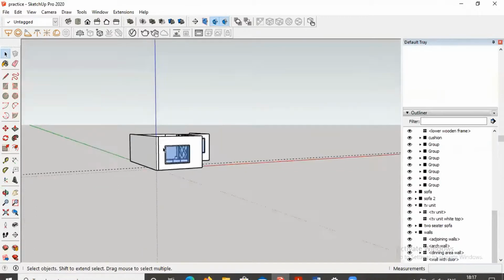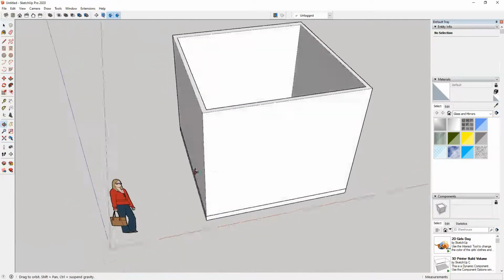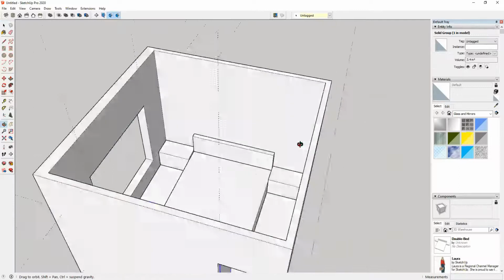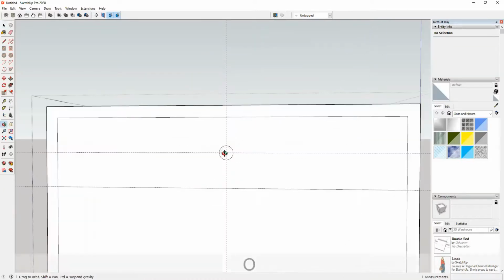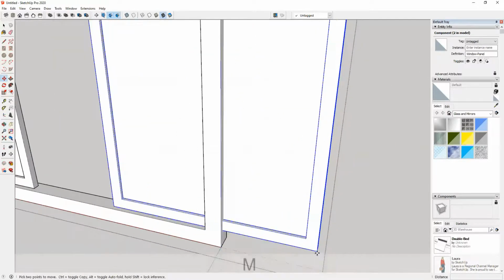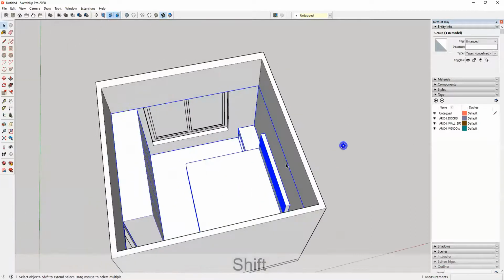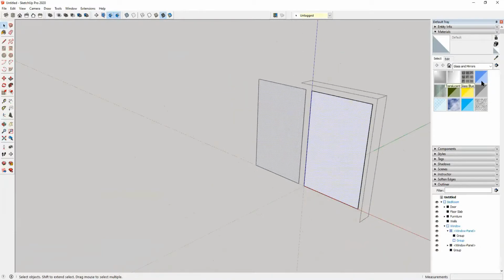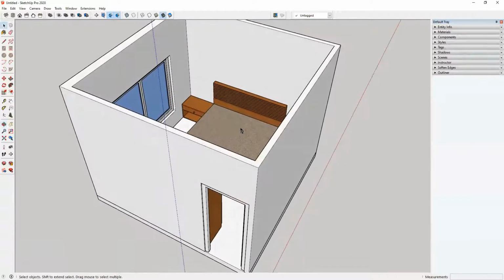Day-5 SketchUp Training Course